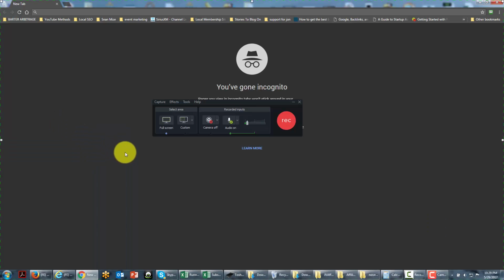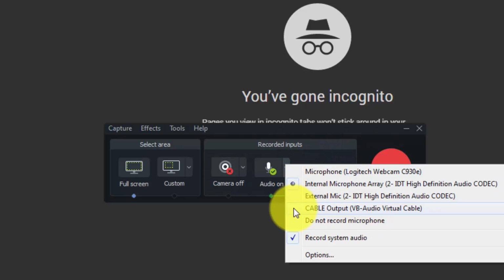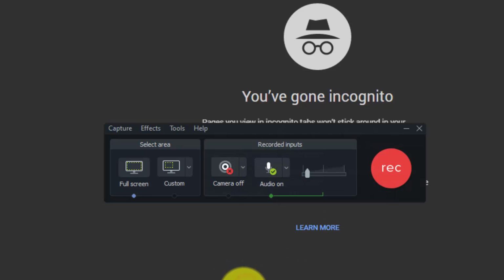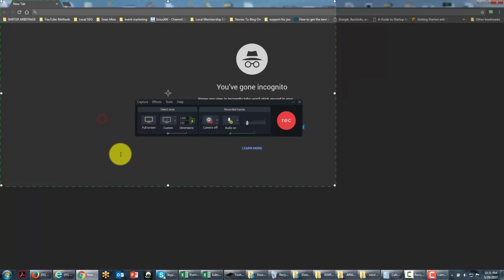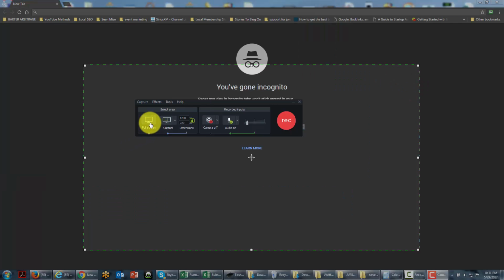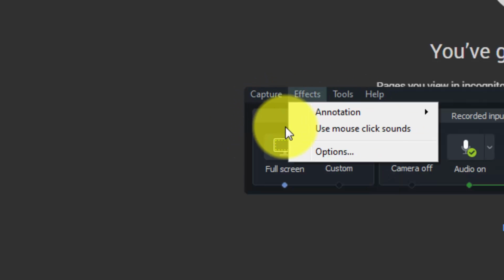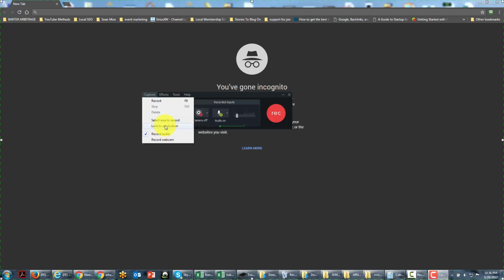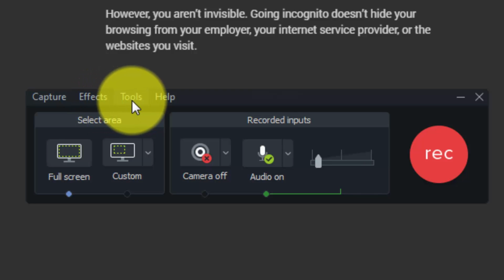how to use Screen Recording Controls And Capture Menu in camtasia